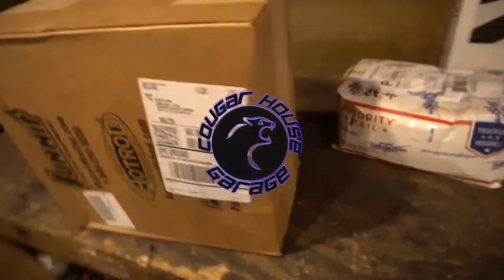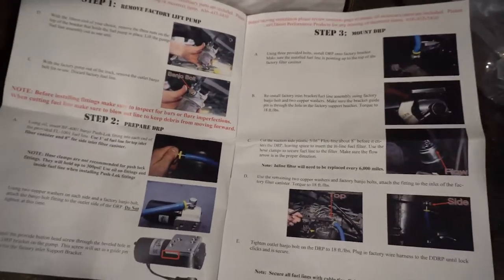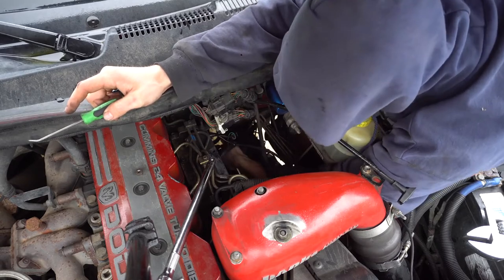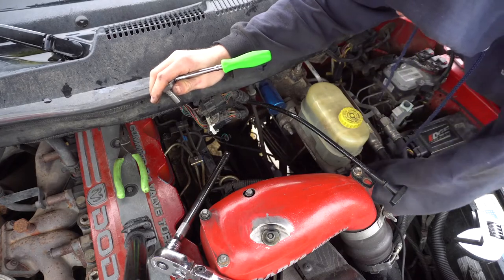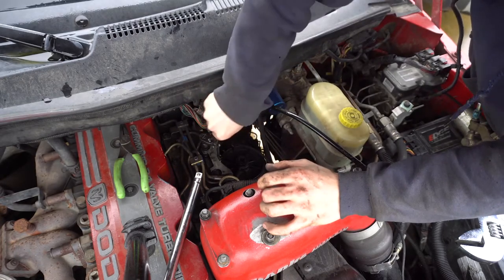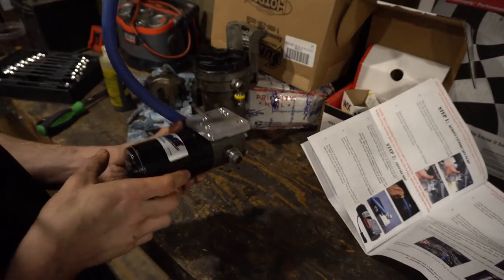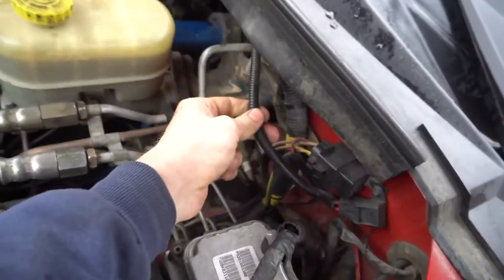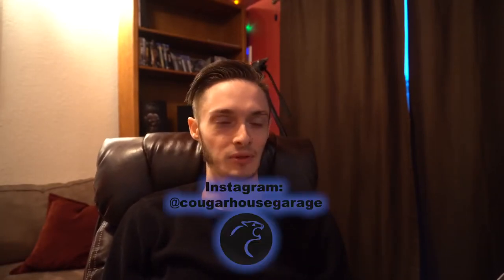FASS DDRP FUEL PUMP INSTALL CUMMINS 24 VALVE Cougar House Films Ep.138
Today at Cougar House Garage Brandon installs a Fass DRP on our Dodge Ram 2500 Cummins to replace the Air Dog Raptor Pump that went out enjoy!

Category
Autos & Vehicles